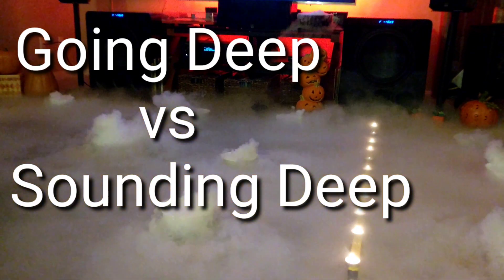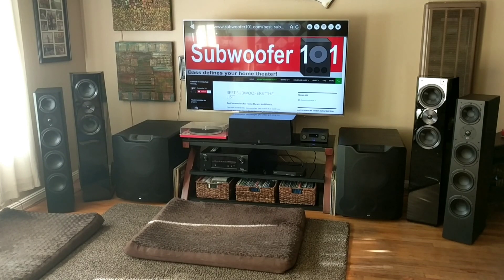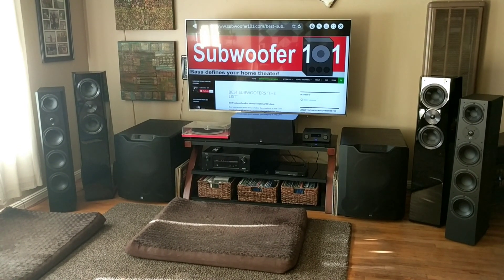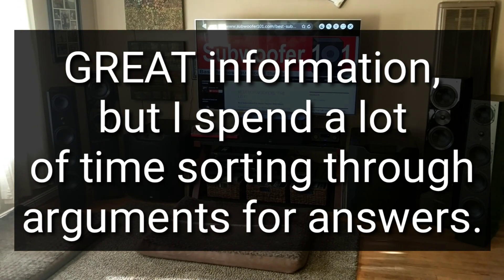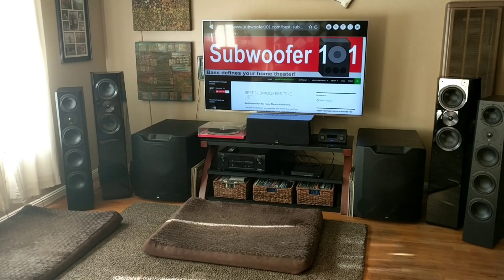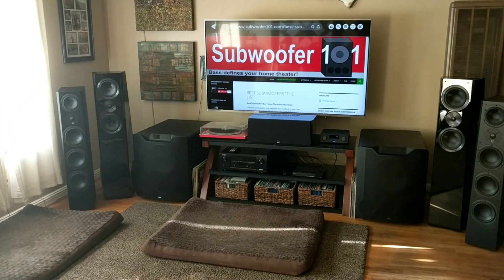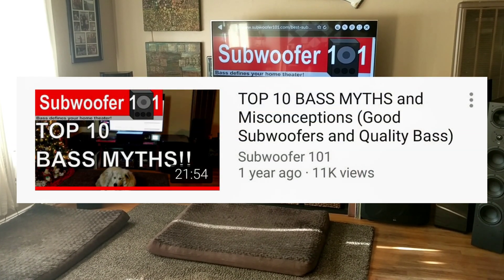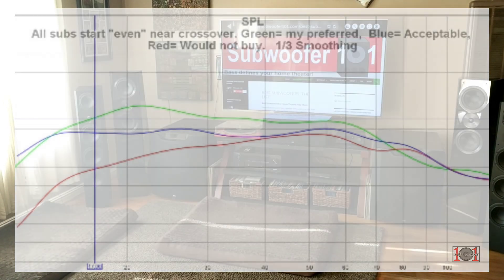BASS: Going Deep vs SOUNDING DEEP (Subwoofer "Depth of Presentation")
This is probably the most important topic of my channel! It's why I like the subs I like, and why I'm not too excited about most other subs in general... Vv Click "SHOW MORE" vV

Literally, this is the very reason I started my website, even if I didn't fully understand the concept at the time.

The world is full of shallow, peaky, and totally underwhelming subwoofers. Throw a rock and you'll hit one, they are in mass supply, and they are disappointing to listen to.

After trudging through forums for many months, which I value a lot despite some of the negativity, I got some basic ideas of which brands might scratch my itch. Many of those brands are still on "The List". But even some of those don't give me as much satisfaction as I'd like.

It's the "Depth of Presentation" that makes it or breaks it for me, and it's a very fine line. As far as I'm aware, there is no actual term for "Depth of Presentation", but it's the only thing that I can think of to describe the sound.

The weirdest part? You can have a giant tower sub, with 4 18" subwoofers, 20,000 watts of power, and yet a PB-1000 can still "SOUND" deeper. Not as loud, not as powerful, but the sound is relatively deeper for the given output. The "Presentation" is deeper. This is a measurable phenomenon.

There are a lot of people who give me a hard time about not having more brands on my list. "This one is $10,000!", "This one has a much higher Max SPL!", "This one has more wattage!". That's all great, but...

If the "Depth of Presentation" isn't deep enough, NONE OF THAT MATTERS TO ME!! It's a moot point!

Unless you are trying to win a contest, or don't really care about sound quality and you just want it stupidly loud, there is only so much gain you can run on a subwoofer before it sounds overwhelming. True for ANY subwoofer.

The subs I like the most are the subs that give me the most bass overall at that magic point, where any additional gain would be too much. It's truly a fine line.

I've had expectations obliterated, when I had a subwoofer that had all the right specs to trounce, embarrass, and otherwise dominate a half-the-power, half-the-price subwoofer.

The sub that had better specs in every way just couldn't provide the amount of depth I wanted in relation to the rest of the content. It's still a high quality sub, but the depth of presentation just wasn't strong enough for me, despite have a MUCH higher Max SPL.

So when you look at the list, that is an absolute requirement. No metric matters to me more than "Depth of Presentation", because without it, you just don't get that bottomless sound.

For tips on maximizing your home theater experience, "The Distance Hack" is a good one to look at:

***Current Systems setup below***

Subwoofer 101 is the world's first SVS affiliate, so you can support this channel by following any link to SVS in this video description before ordering, and it doesn't have to be a link for the exact product.

Here is the setup at the time of upload:

(RV)Amplifier Denon X6200W

Measurement Mic for use with Room EQ Wizard: